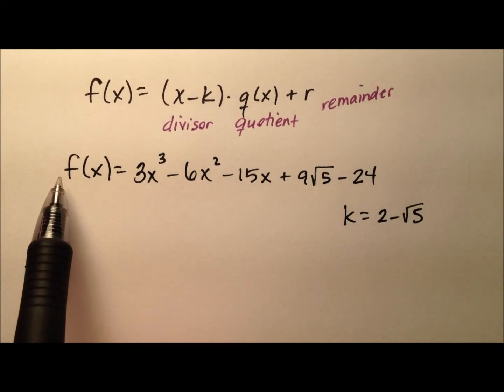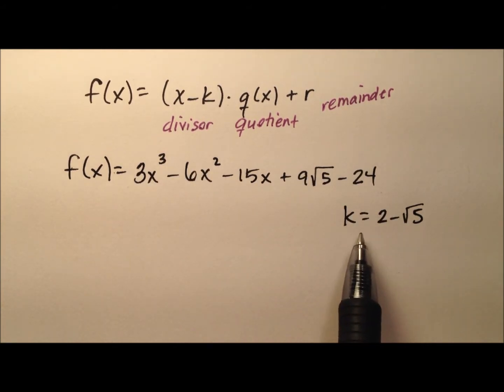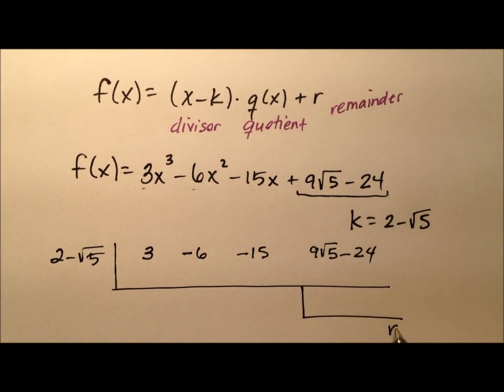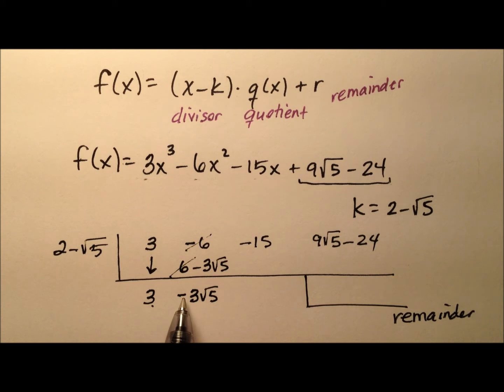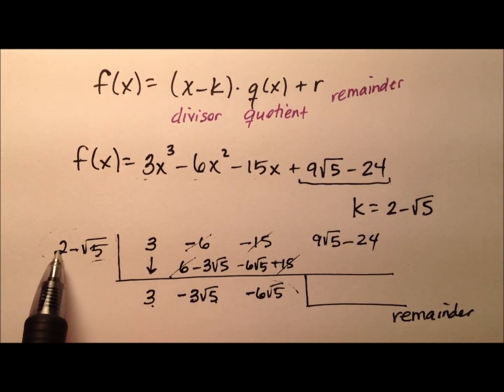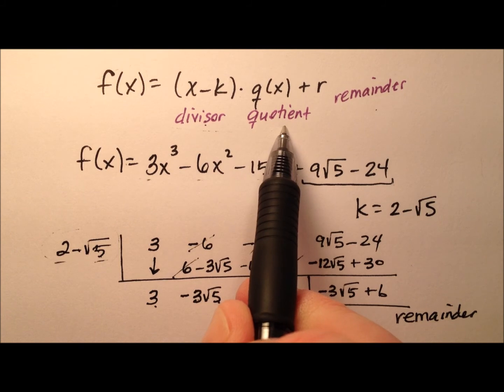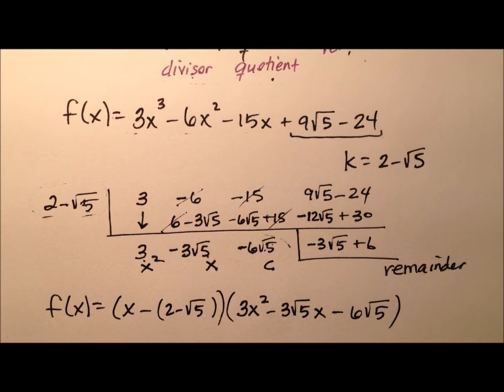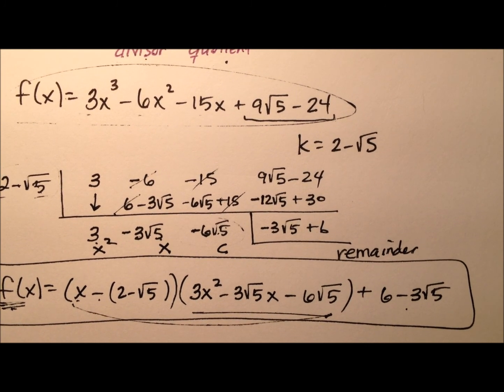Writing a Polynomial Function in Divisor * Quotient + Remainder Form, k is Irrational (Example)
This video works through an example of writing a polynomial function in
f(x)=(x-k)*q(x)+r form, where k is a real number, q(x) is the quotient, and r is the remainder when divided.